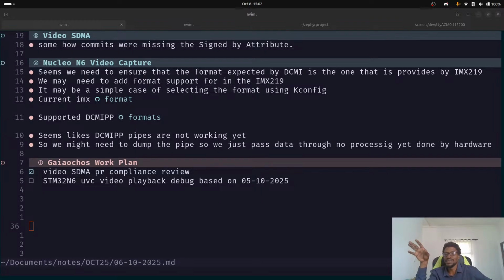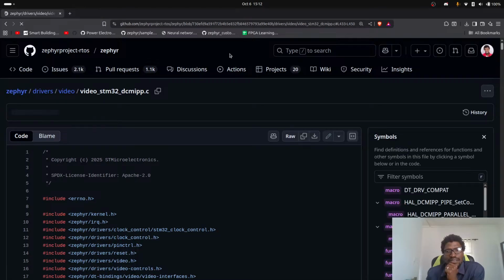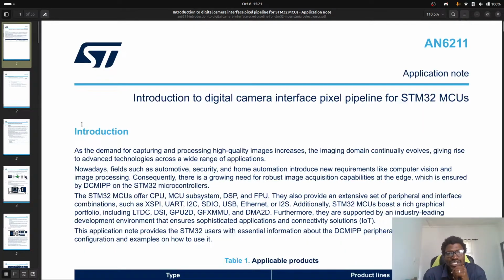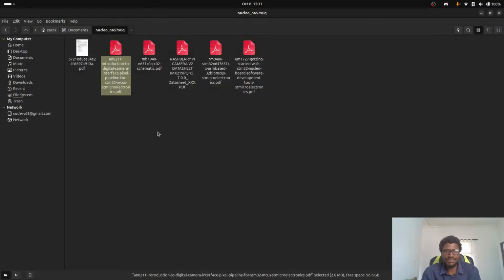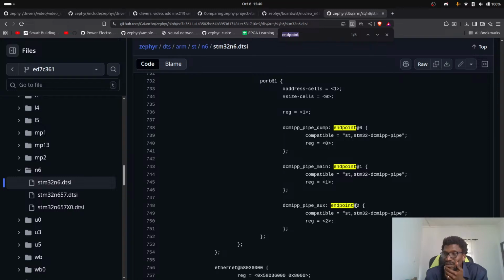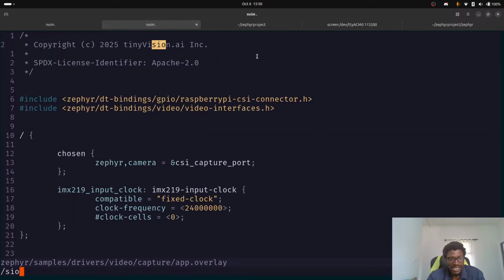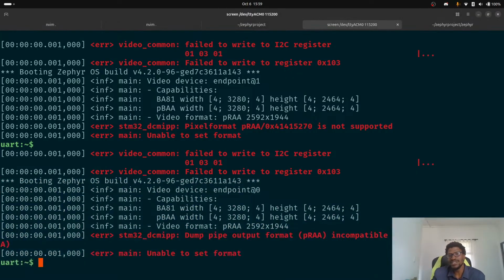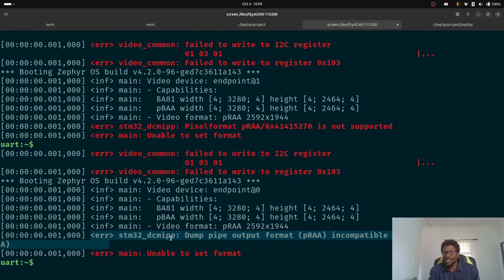Nucleo N6 & IMX219 - Zephyr video capture Debug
I've been waiting for my NUCLEO N6570Q devkit for  a while now and it's finally here! The reason I was waiting for it was so that I could do some playing with Zephyr UVC and Image Signal Processing. However the active PRs to get DCMIPP and the IMX219 are not complete and it seems like I need to debug them to get any frames.,

DCMIPP

Notes here